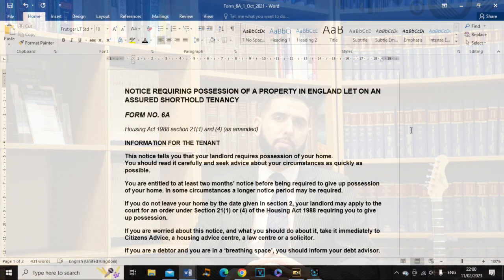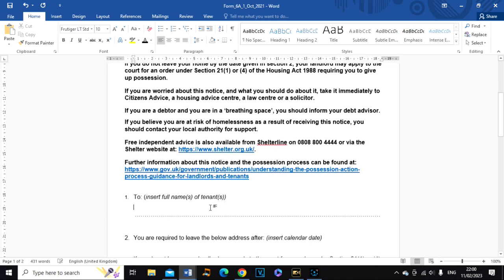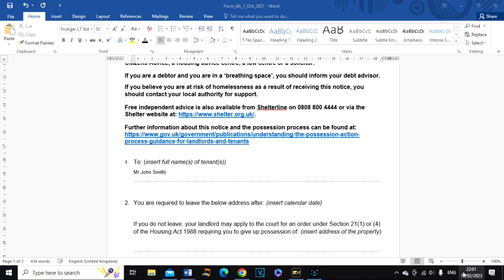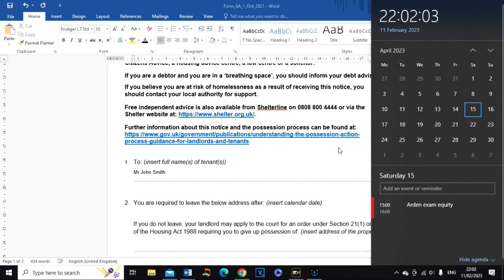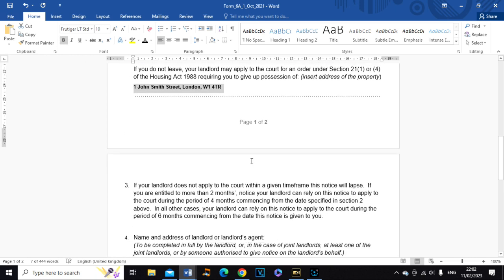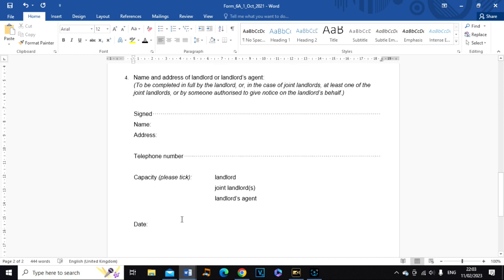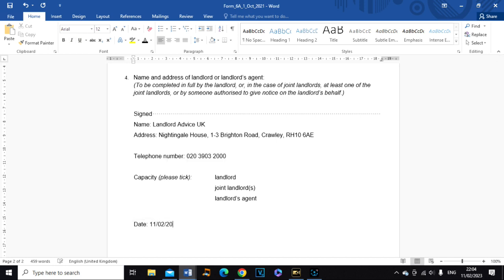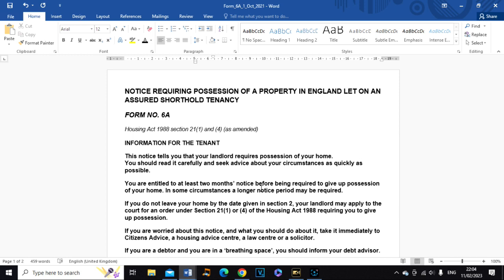How to Draft a Section 21 Notice (Housing Act 1988 - England)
How is  Section 21 Notice under the Housing Act 1988 correctly drafted? - One of our experts and Court advocates Sasha Charles shows how this is done.

The Section 21 Notice is a simple notice to complete, but yet many landlords get it wrong. The more common issue for landlords is complying with the relevant legal obligation that enable a valid Section 21 Notice to be served.